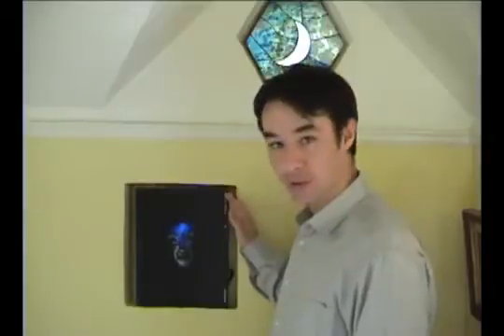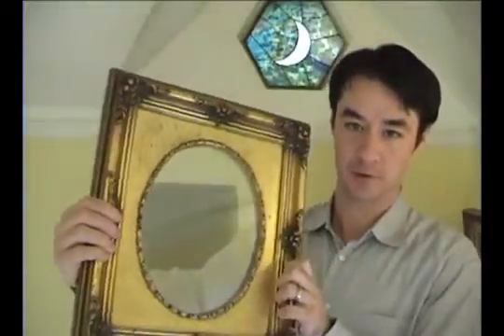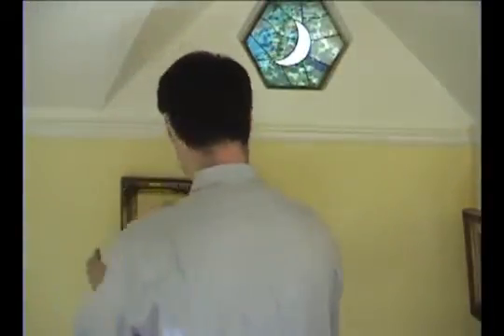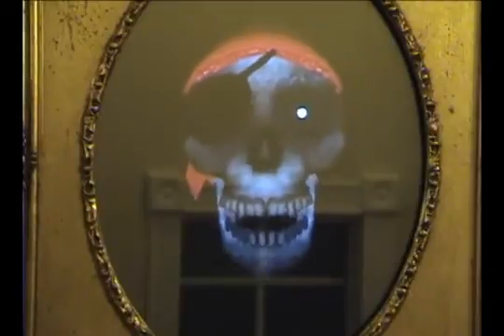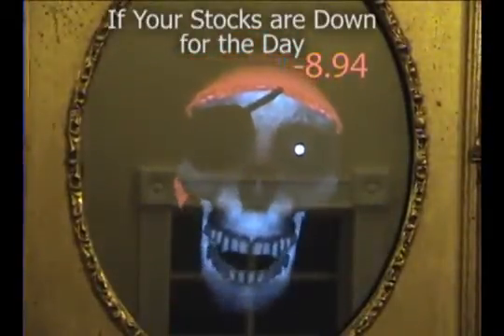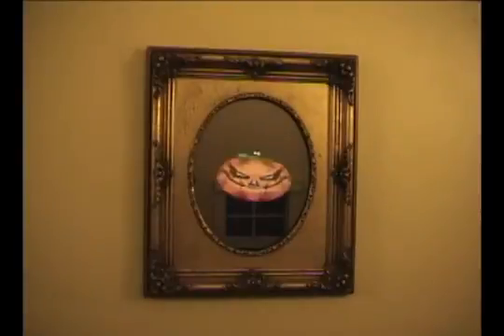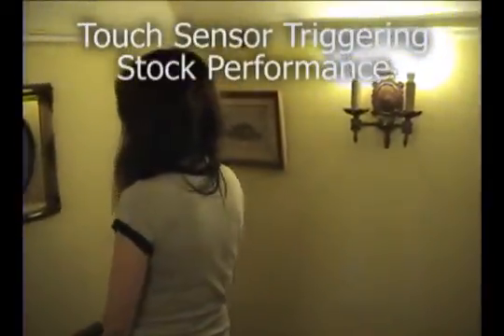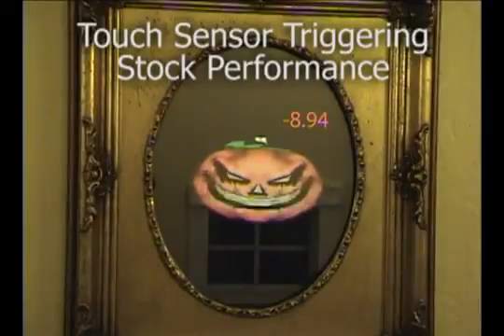Funny Do it Yourself Magic Mirror using Arduino [Full Tutorial]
How to make DIY Magic Mirror using Arduino

On the Arduino, you have to load a program called Firmata which let's you control the Arduino from Adobe Flash (specifically Action Script 3.0). There are multiple versions of Firmata out there so be sure to use the one that comes with the Magic Mirror software download. You also have to run a serial server (included in the software download) which acts as a middleman converting serial data received from the Arduino to a TCP/IP port that Flash can access.